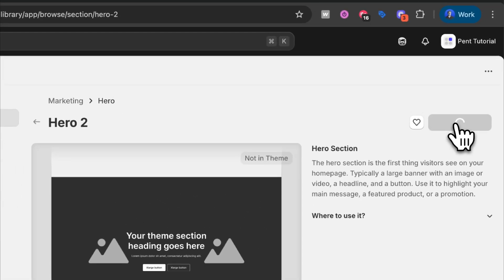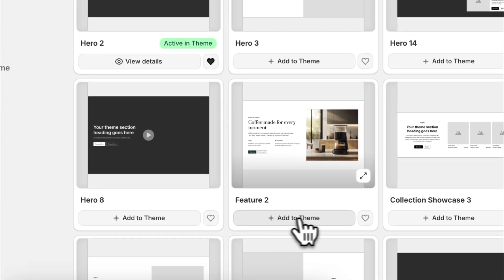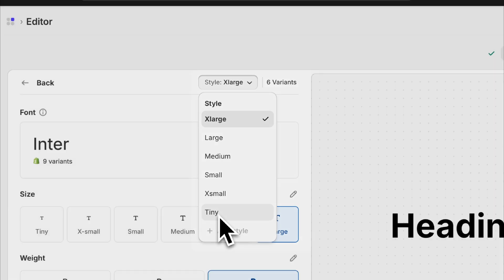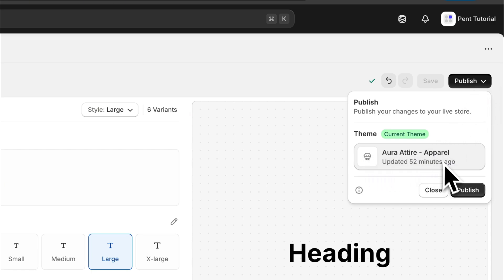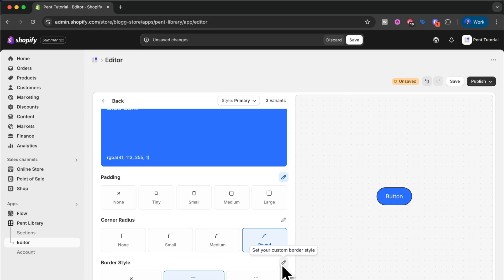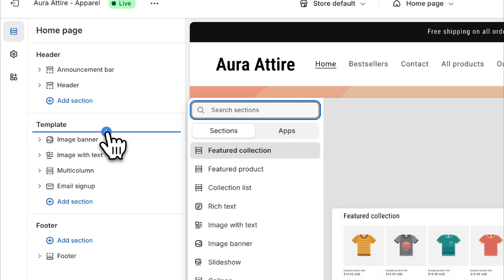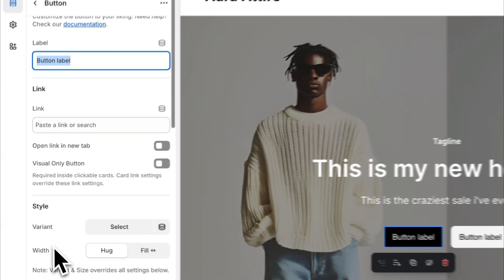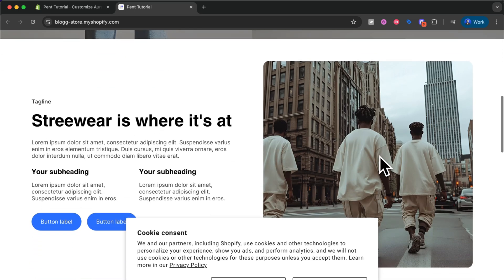Introduction to Pent Library (App walkthrough)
Hello! 👋

In this video we walkthrough how to use Pent Library and install custom theme sections in your Shopify theme in minutes. 🚀

Join our slack channel and give us feedback and take part in our community.

Keep bulding & Stay awesome,
The Pent Team